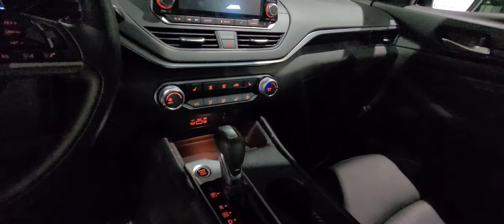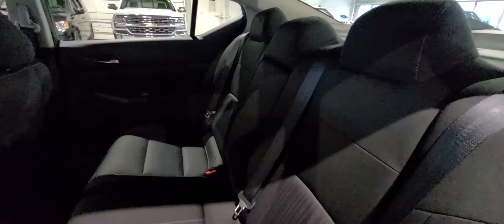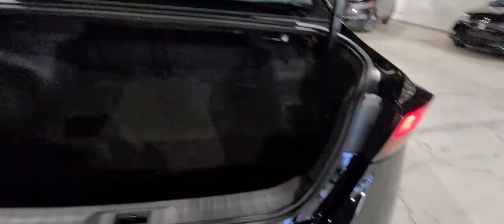2020 Nissan Altima S AWD